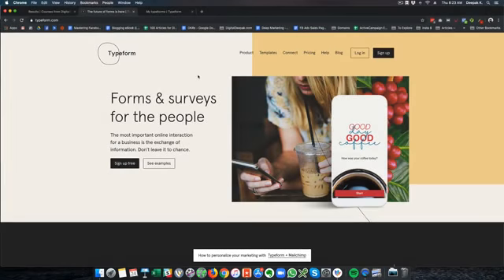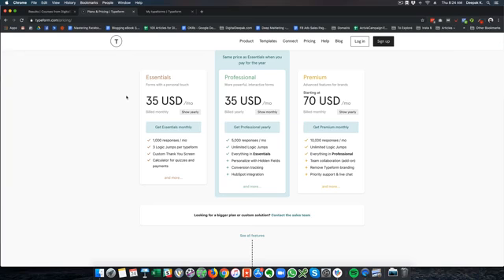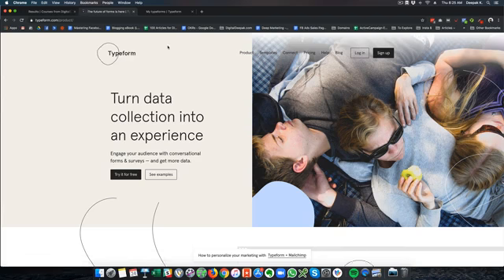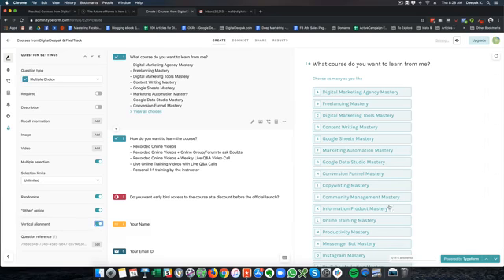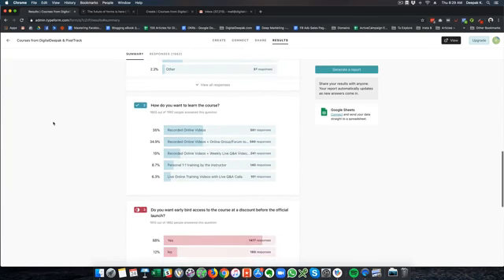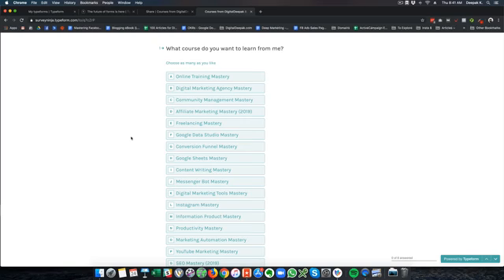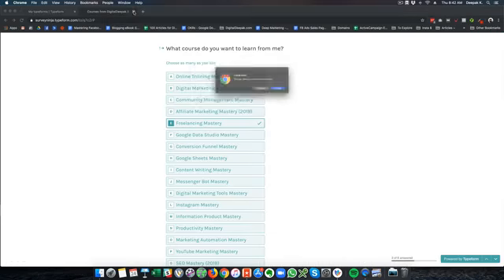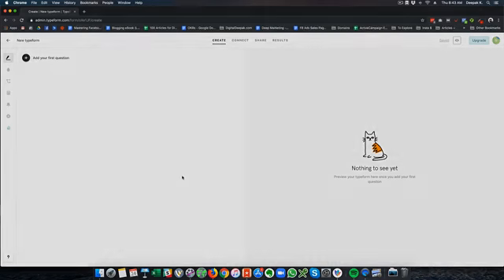Typeform - Survey and Research Tool